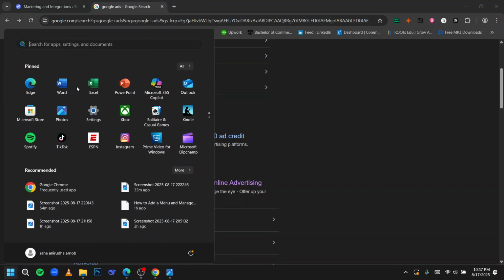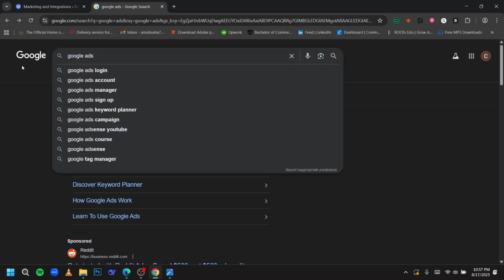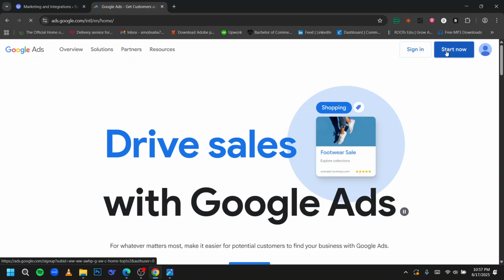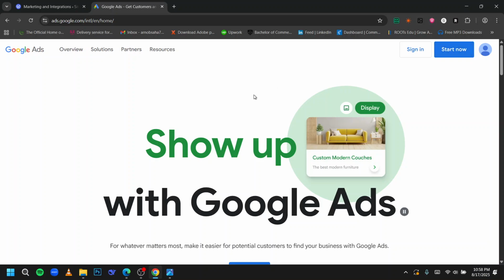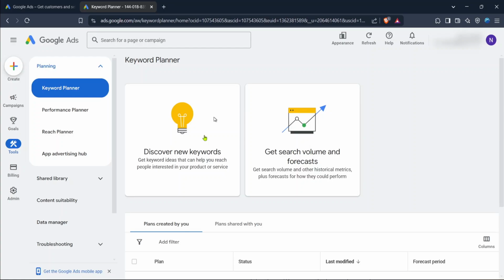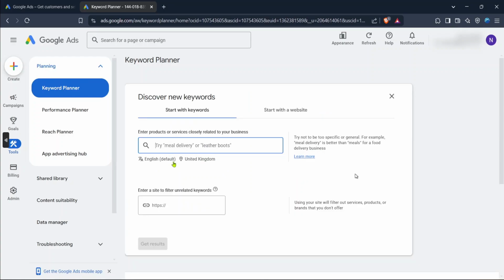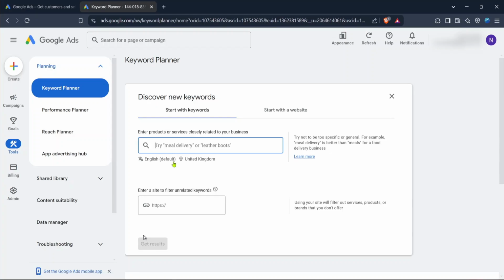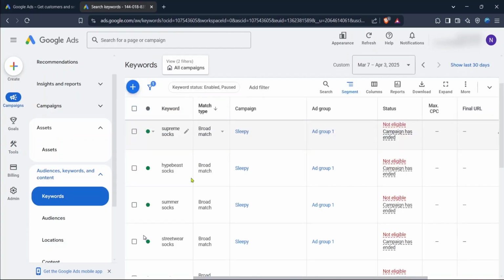How to Find Duplicate Keywords in Google Ads 2025 (Full Guide)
How to Find Duplicate Keywords in Google Ads
In this video, How to Find Duplicate Keywords in Google Ads Full tutorial is explained step by step to help you optimize your ad campaigns. You’ll learn how to detect repeated keywords, improve your keyword strategy, and boost ad performance using tools inside Google Ads. This guide covers related tips like keyword optimization, ad campaign setup, and avoiding wasted ad spend.